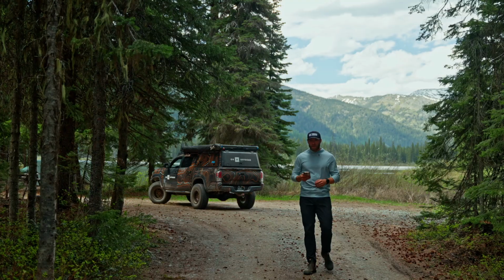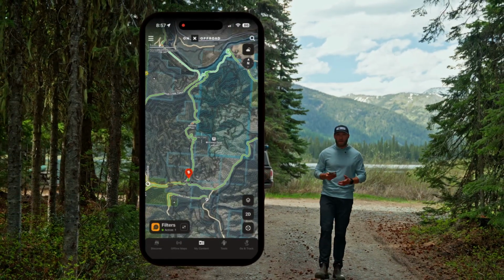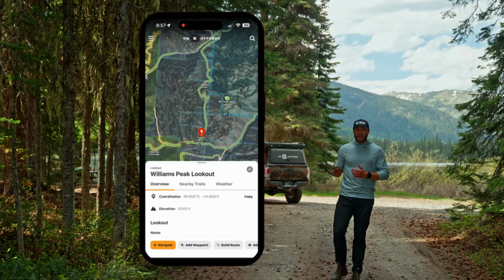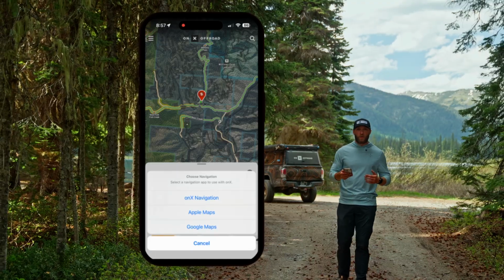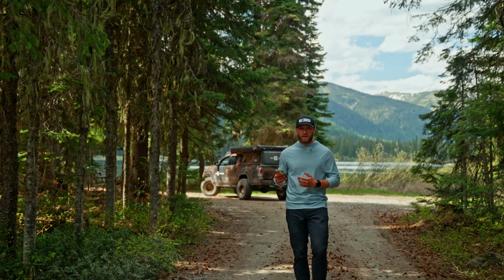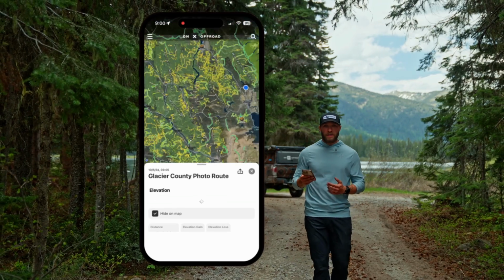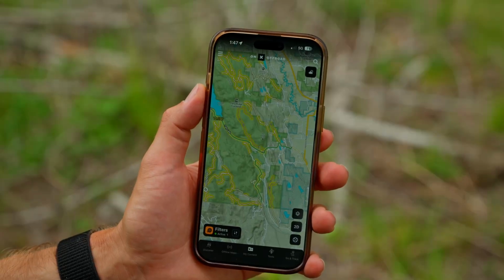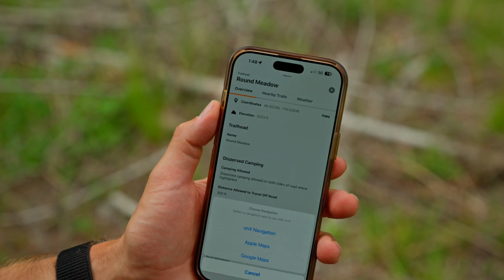How to Use Turn-by-Turn Navigation on Off-Road Trails | onX Offroad Unlocked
Never second-guess a trail intersection again. In this episode of onX Offroad Unlocked, we show you how to use turn-by-turn navigation in onX Offroad — taking you from the pavement all the way to your off-road destination with voice-guided directions.

Learn how to navigate directly to a waypoint or follow a pre-built route, and why this feature works even without cell service when paired with offline maps.

⏱️ Chapters:
0:20 Setting up turn-by-turn navigation
0:55 Navigate a saved route
1:10 Step-by-step
1:37 Navigate on any terrain

🔑 Key Features Covered:
• Navigate to any waypoint or saved route
• Voice-guided turn-by-turn directions
• Pavement-to-trail seamless navigation
• Navigating from My Content → Routes
• Offline turn-by-turn with downloaded maps

📲 Available on iOS & Android